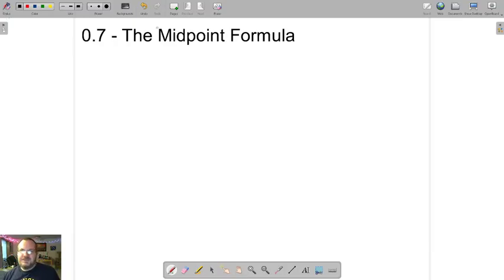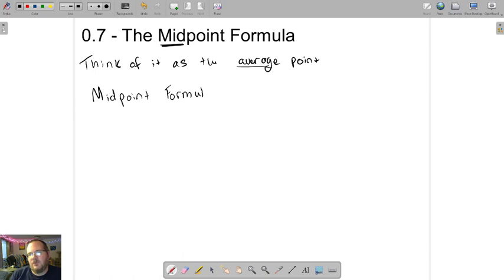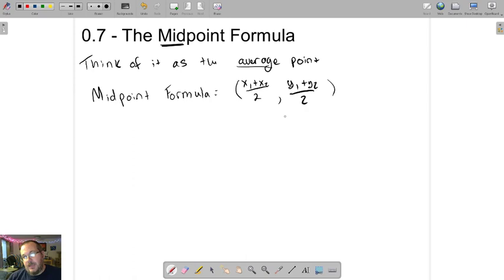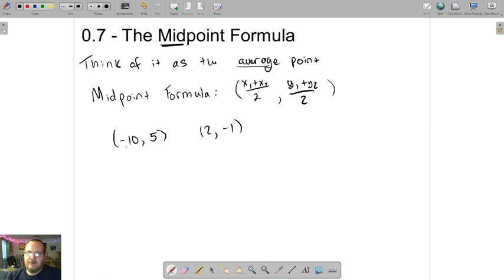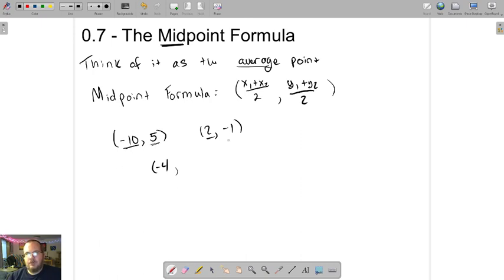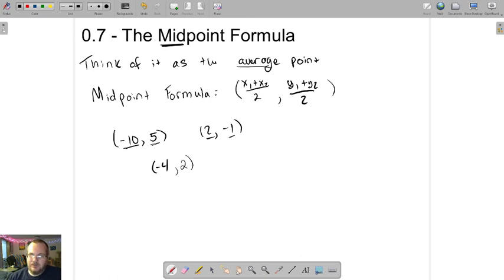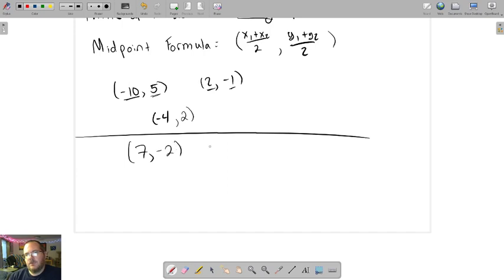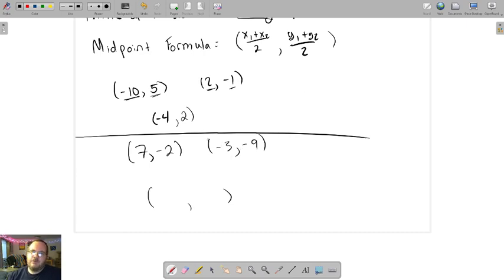Geo Unit 0 Lesson 7 The Midpoint Formula